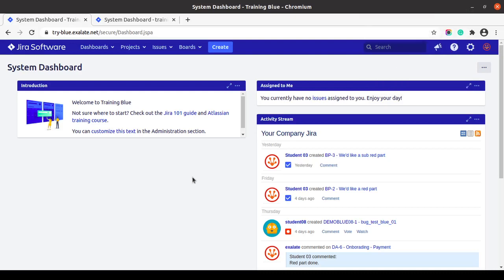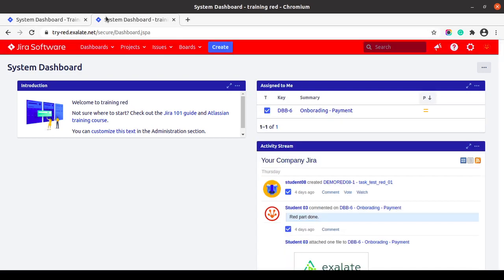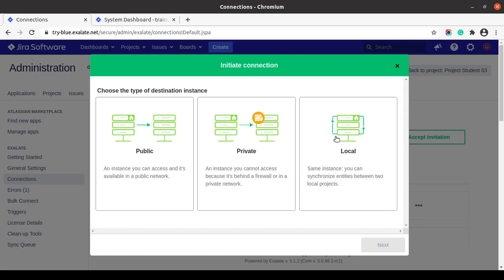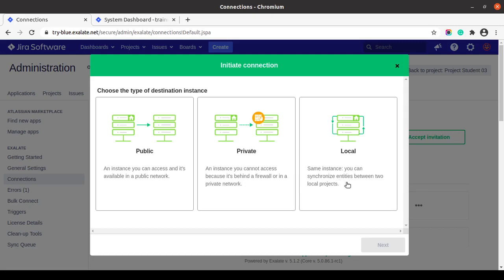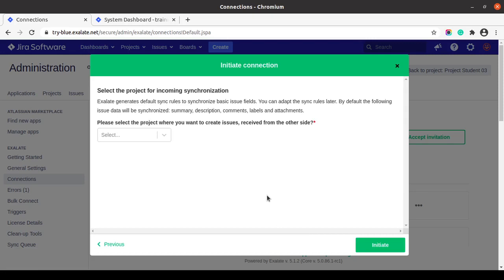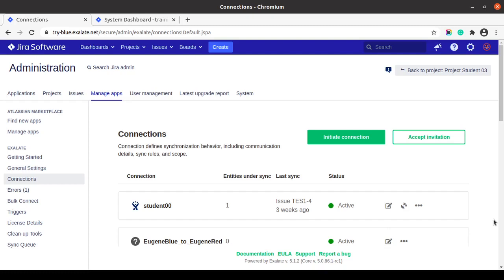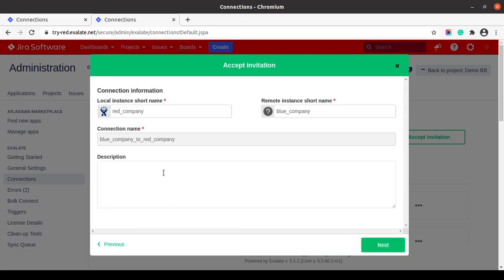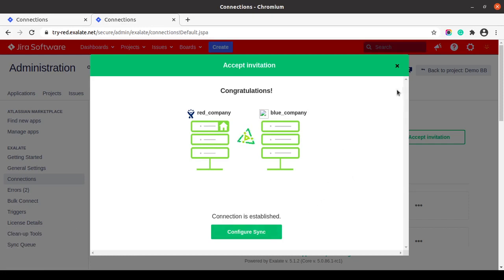How to setup Exalate on JIRA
In this video, I will show you how to set up an Exalate connection between two JIRA cloud instances.